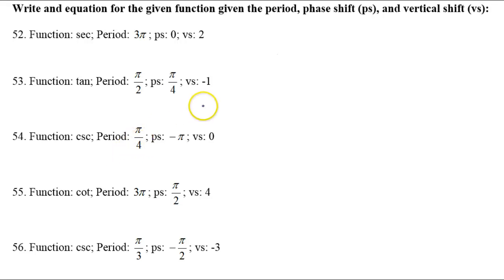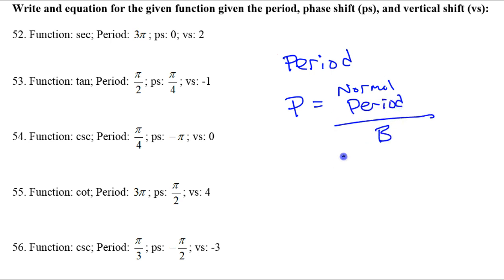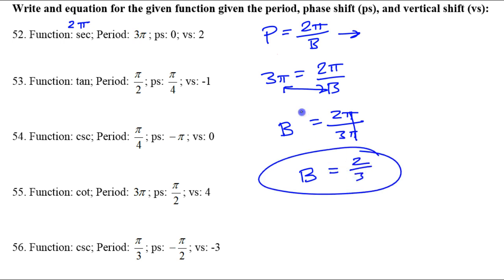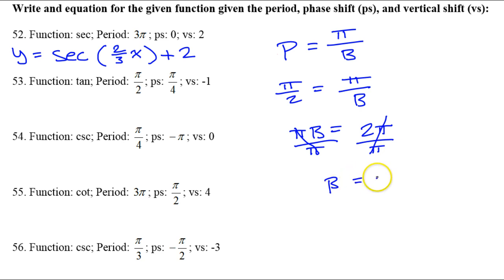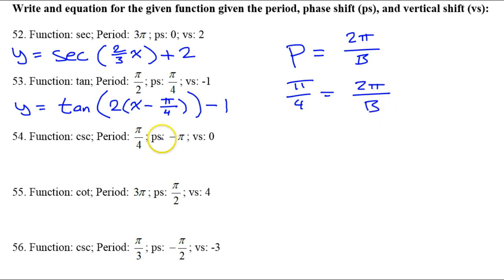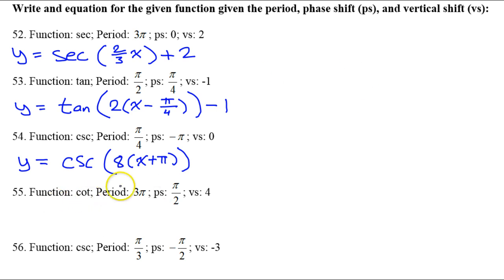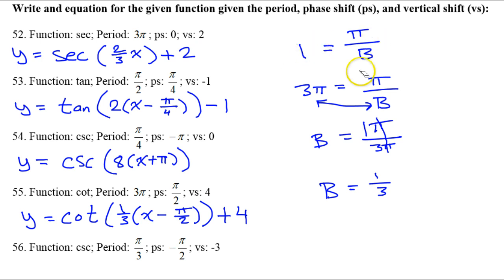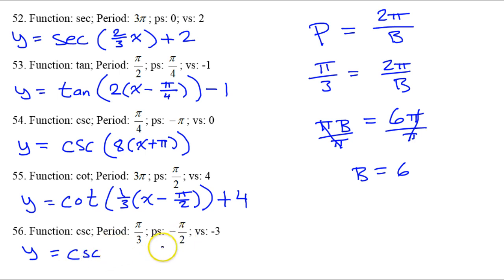Day 12 HW (52 to 56) Write Trig Equation Given Period, Phase Shift and Vertical Shift